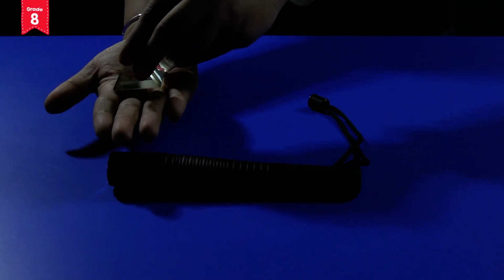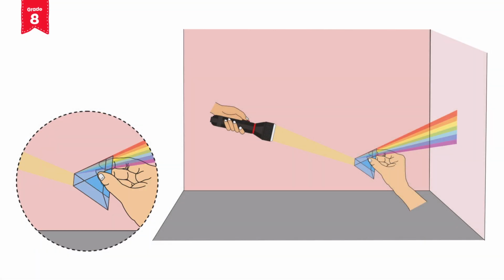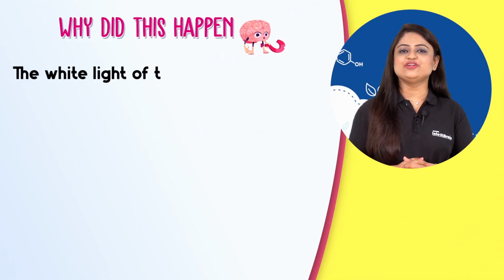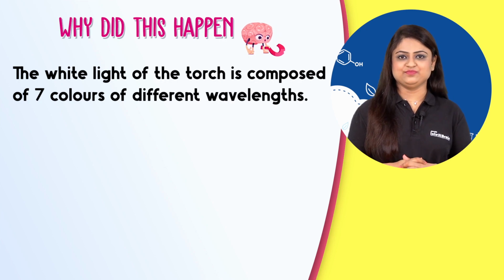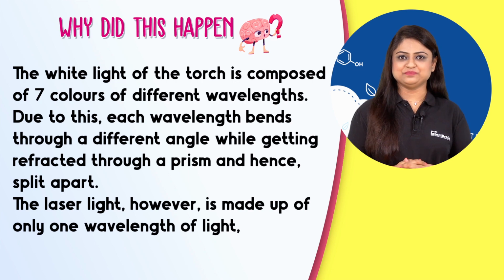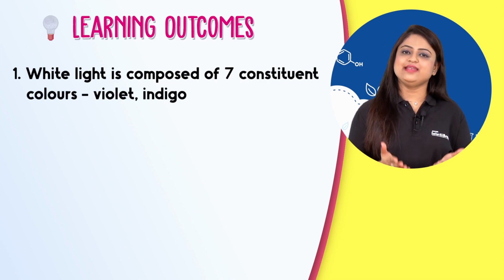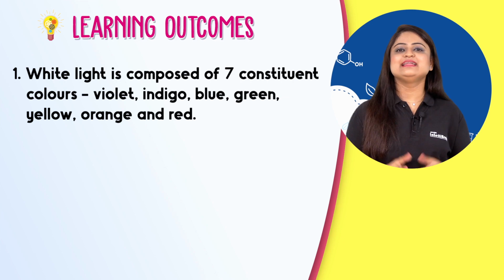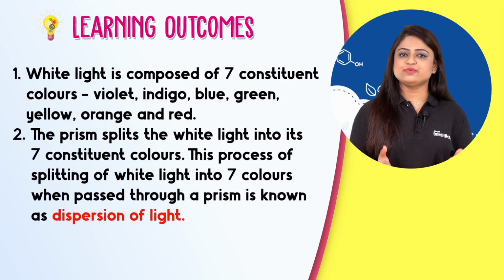ALLEN Intelli SMART Box| Make lights with Prism| Prism Experiment| Science Activity Kit for Grade 8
ALLEN Intelli SMART Box is the Best Science Educational Toy & Learning Kit for Kids of Grade 8 to understand the practical concepts of the Lights with Prism.

Does white light really comprise of 7 different colors? Watch this interesting video to observe how a Prism splits white light into the seven colors of a rainbow. Through the Learning by Doing method, understand the key concepts of dispersion of light. Understand also what the effect is of running a red laser light ray through a Prism. Hone your critical thinking skills in this interesting Refraction of Light Activity from the Intelli SMART Box Science (Curious) for Grade 8 Kids.

Designed by Child Development and Pedagogy experts based on the recommendations of Government of India’s NEP 2020, this ALLEN IntelliBrain SMART Box contains: